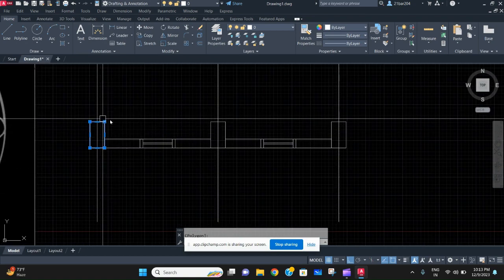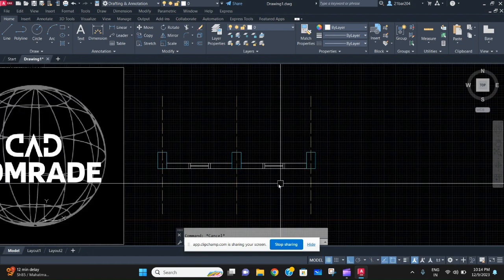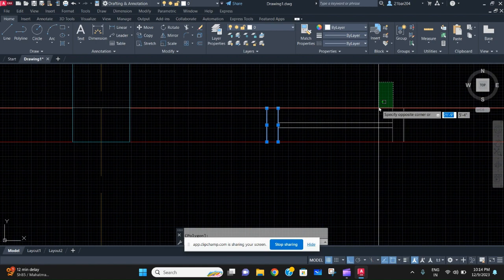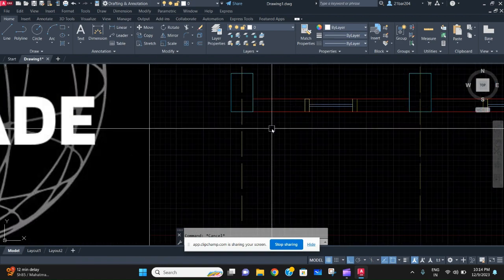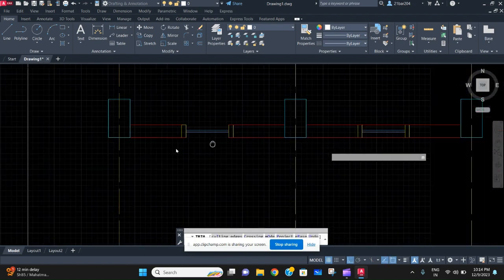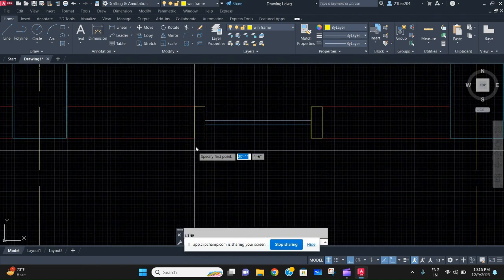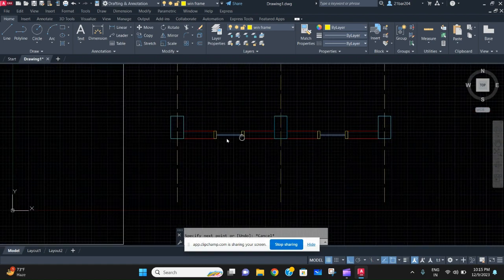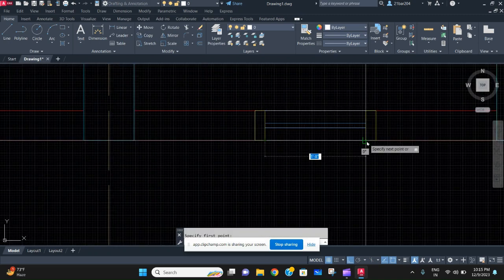How to put AutoCAD drawings in pre defined layers ??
IN THIS VIDEO YOU WILL LEARN ABOUT TO ADD YOUR DRAWINGS THAT LOOK SAME AND BORING IN THE DESIGNATED LYERS IN AUTOCAD AND YOU CAN MAKE IT LOOK VERY NICE !!